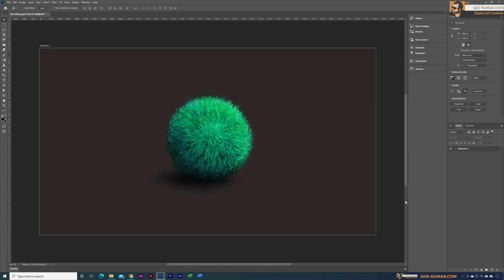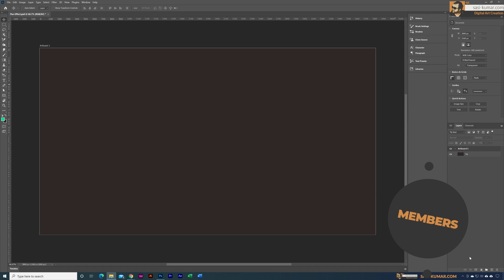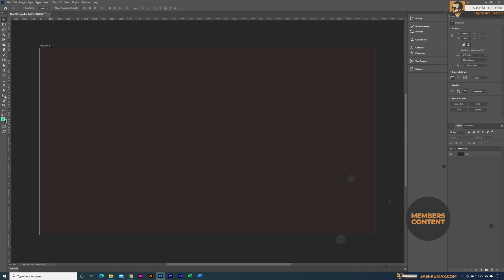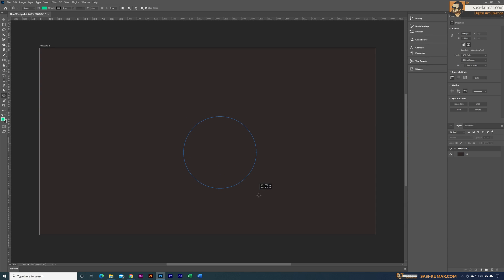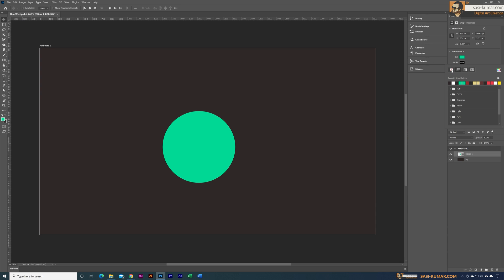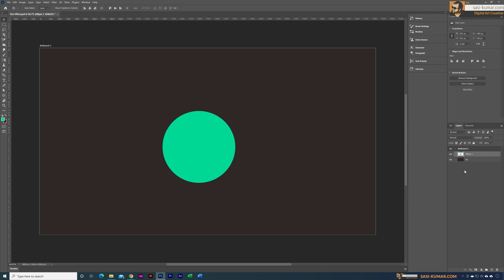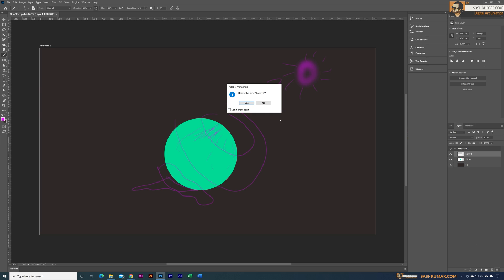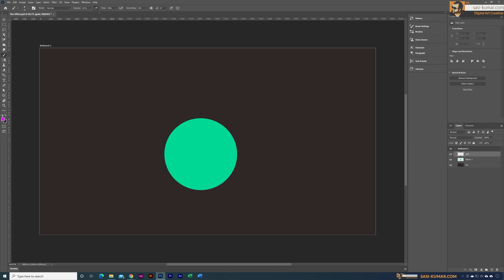How to Draw Fur in Adobe Photoshop | Tutorial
Hi Guys! In This step by step tutorial , I show you guys how easily you can create fur effect in adobe photoshop with basic brushes. You can replicate this steps to create similar objects such as hair, grass etc .